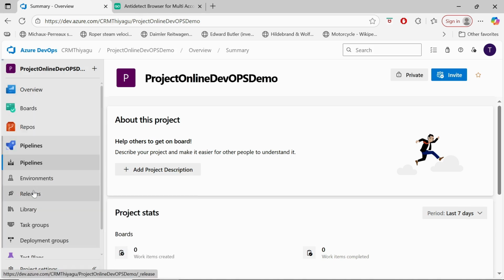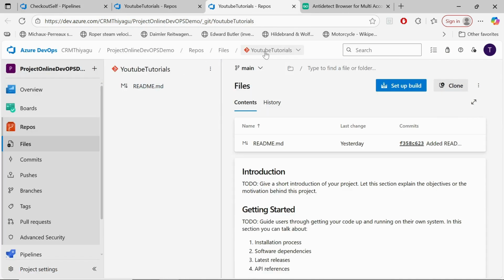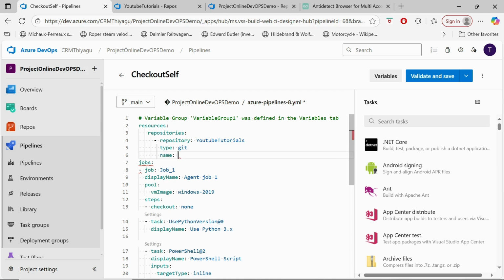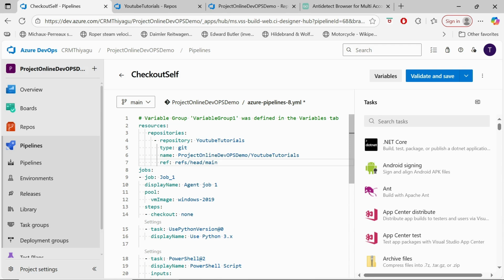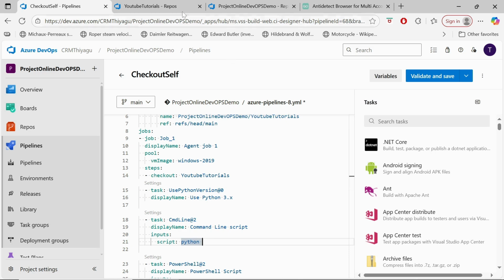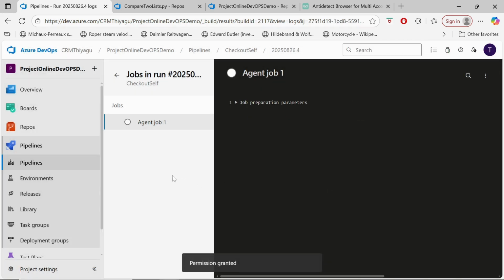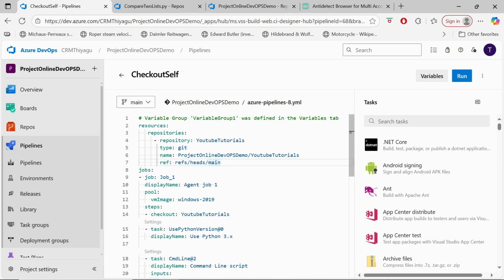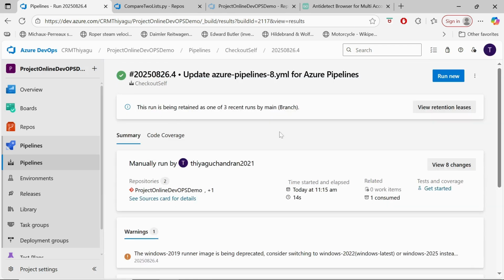Checkout to other Repository in ADO YAML Pipeline | Azure DevOps Tutorial | An IT Professional